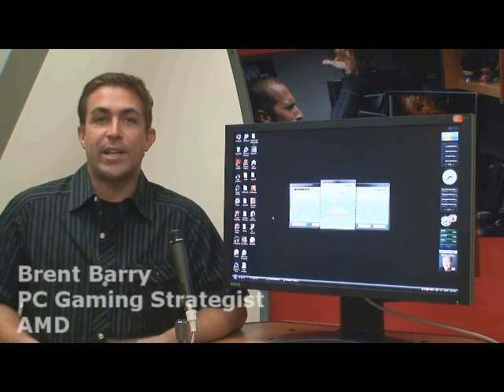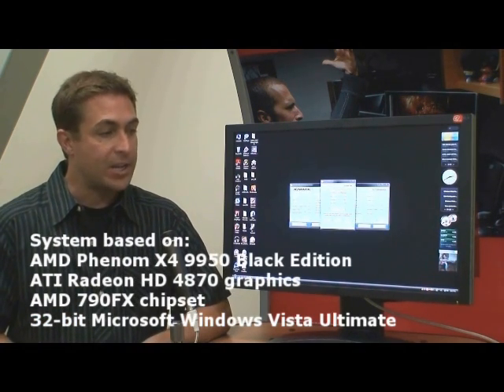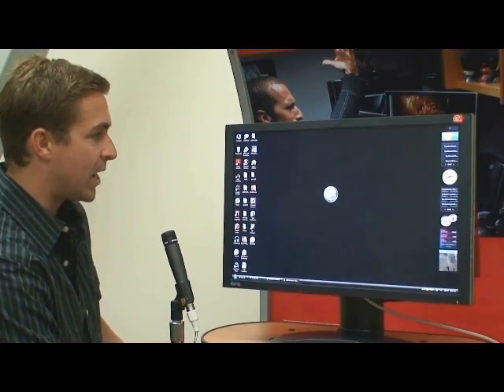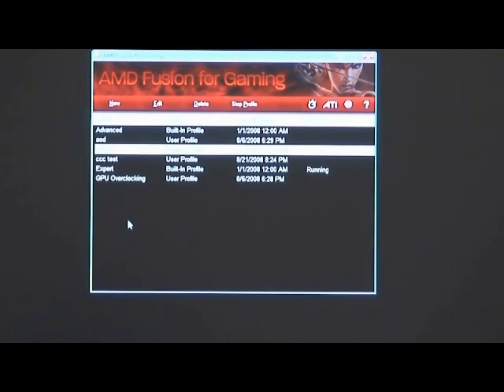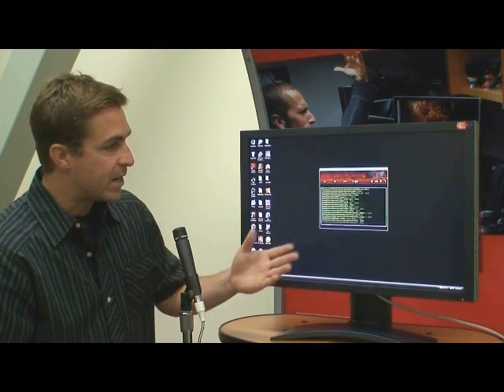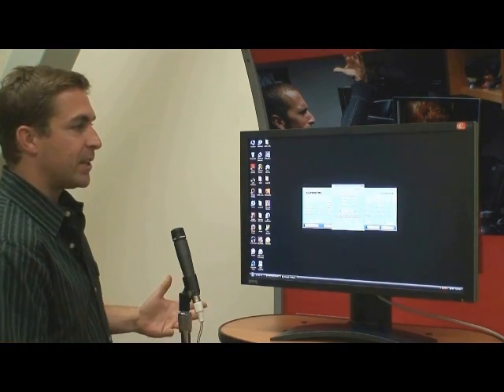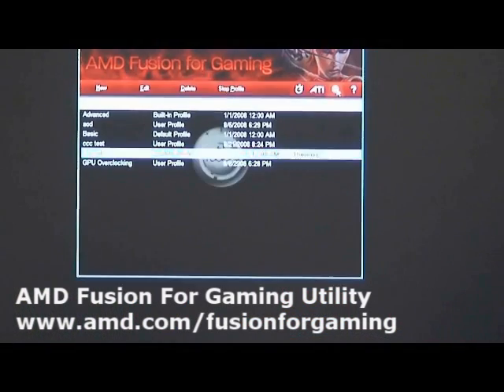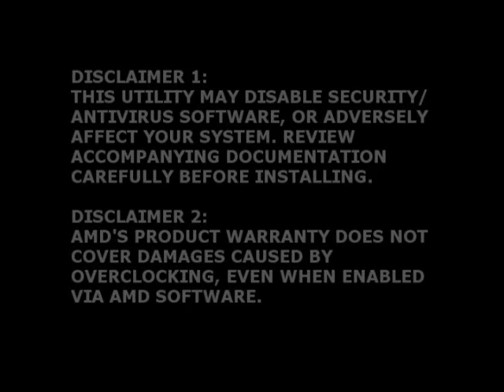AMD Fusion For Gaming Utility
Launched on September 18, 2008, the AMD Fusion For Gaming Utility is free downloadable software designed to enhance the PC gaming experience on AMD-based PCs. This video explains what the utility is, how it works, and how it can be customized to maximize your performance boost.